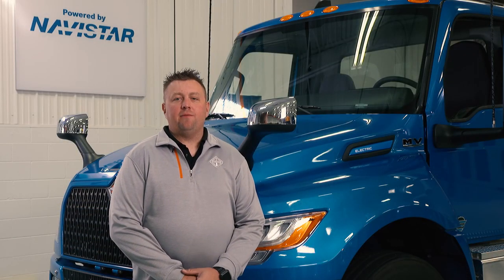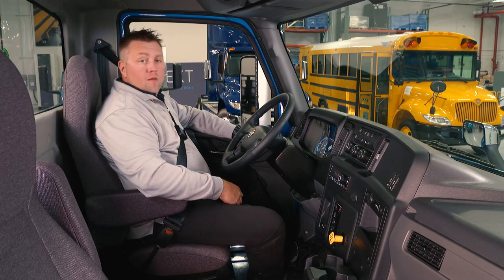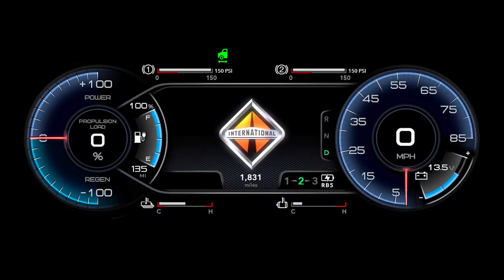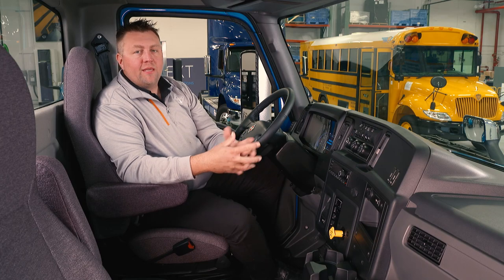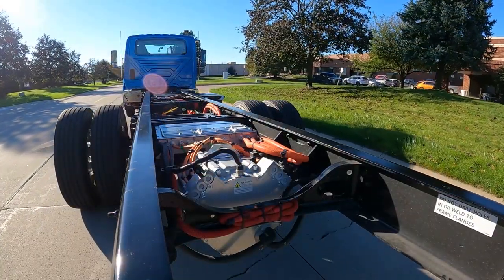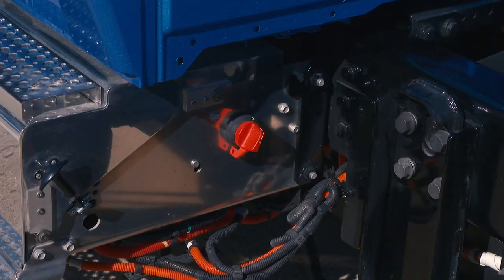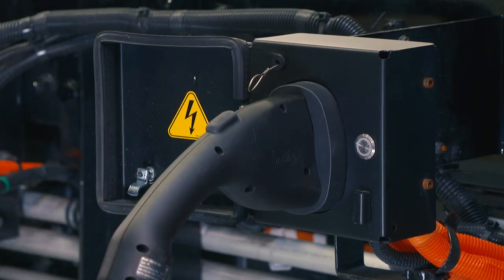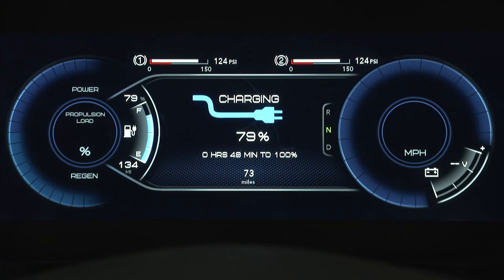Operating Your New eMV™ Series